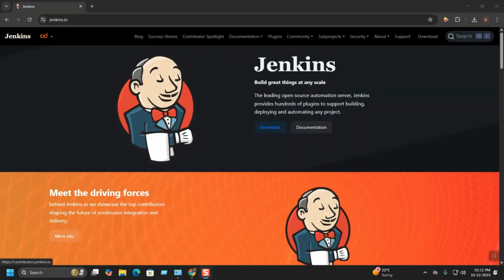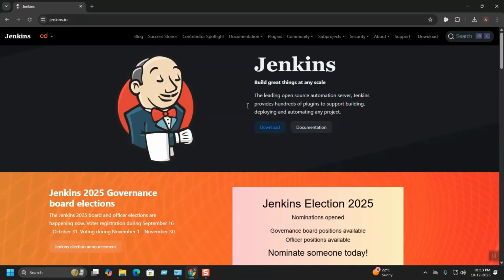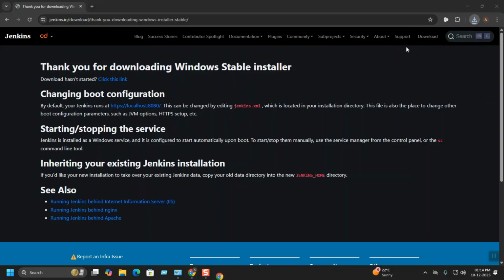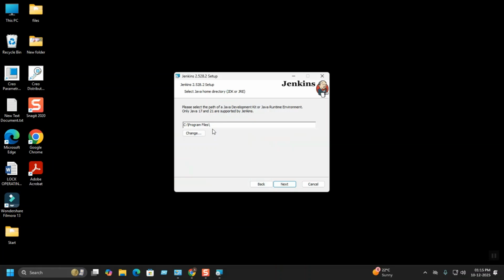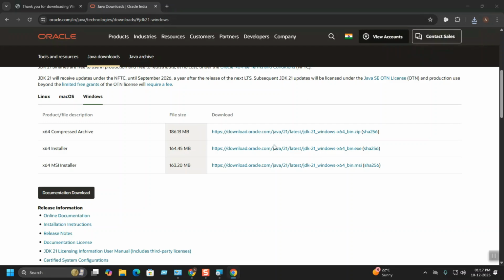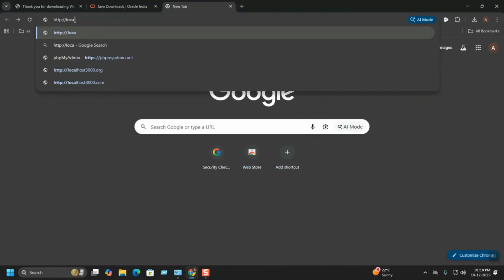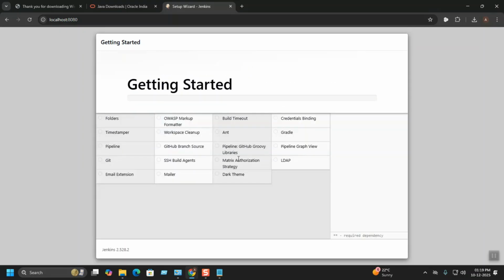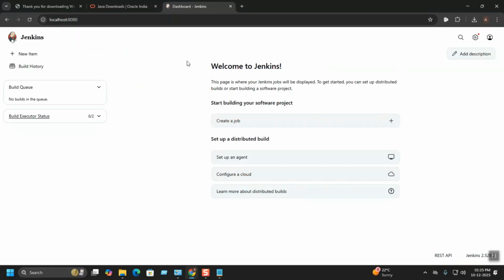Install Jenkins on Windows | Step-by-Step Guide (Beginner Friendly)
Learn how to install Jenkins on Windows step-by-step in this complete beginner-friendly tutorial.
In this video, I cover everything from downloading Jenkins, installing the LTS version, configuring the admin password, and starting your first Jenkins setup.

🔧 What you will learn:
How to download Jenkins (LTS Version)
How to install Jenkins on Windows 10/11
How to unlock Jenkins using the initial admin password
How to install recommended plugins
How to set up the first admin user
How to start Jenkins on localhost

📌 System Requirements:
• Windows 10 / 11
• Java (JDK) installed
• Internet connection

👉 Perfect for beginners, DevOps learners, and CI/CD engineers!